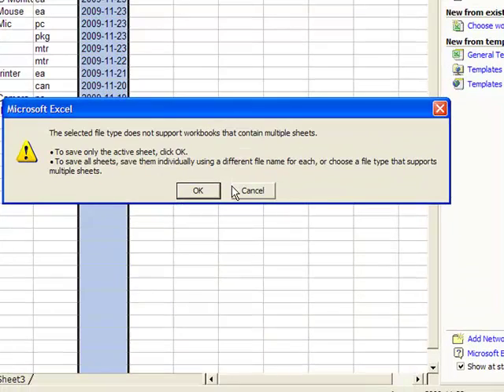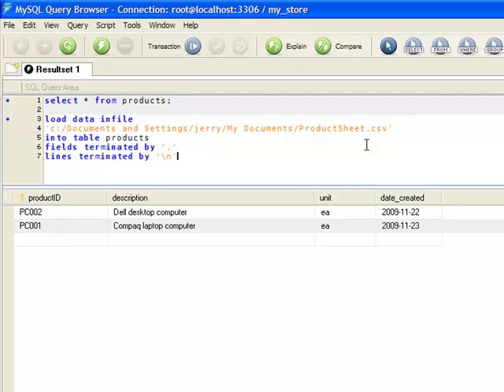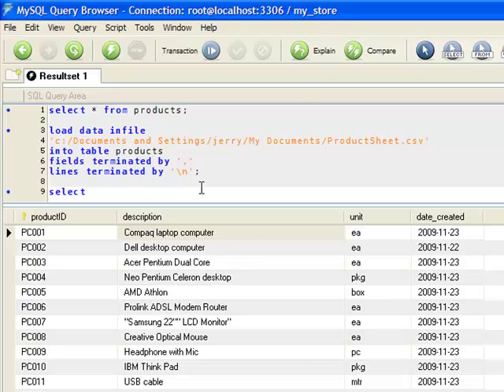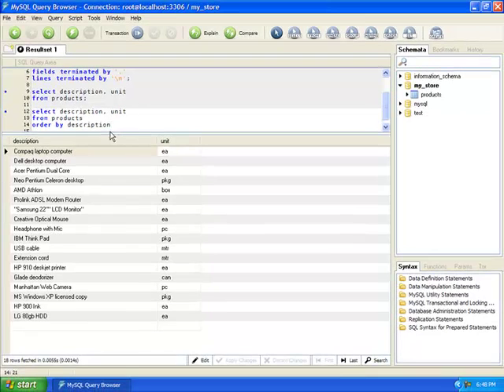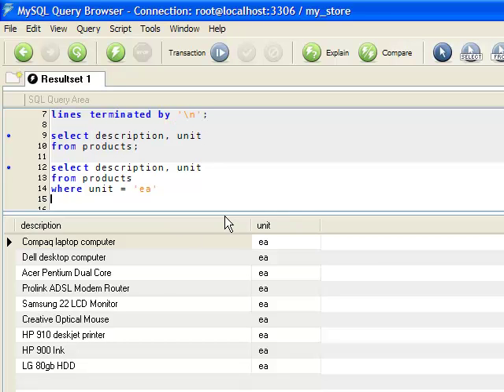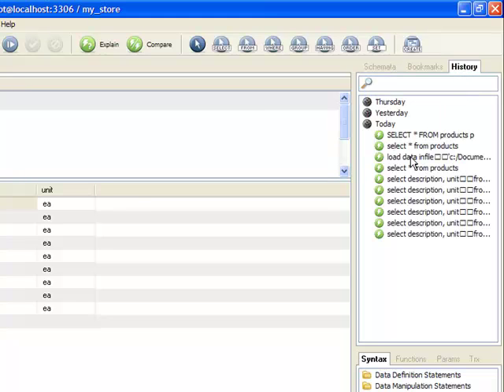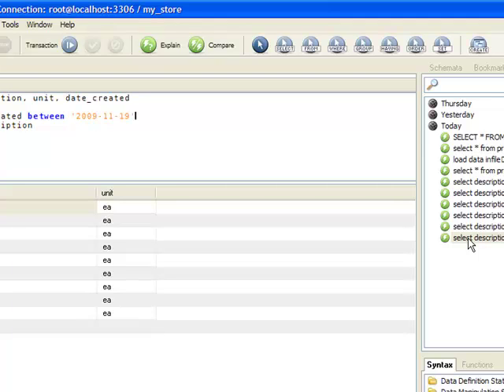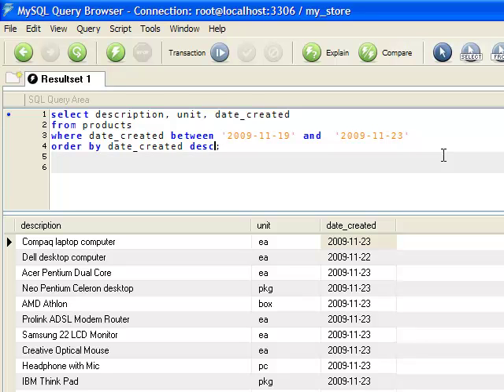MySQL Query Browser Tutorial Part 2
This is the second part of the MySQL Query Browser tutorial.  It discusses on how to arrange your rows in descending or ascending order.